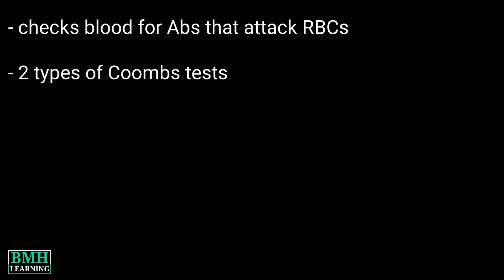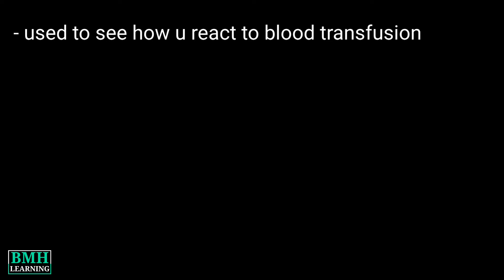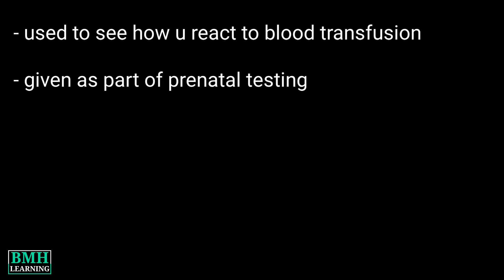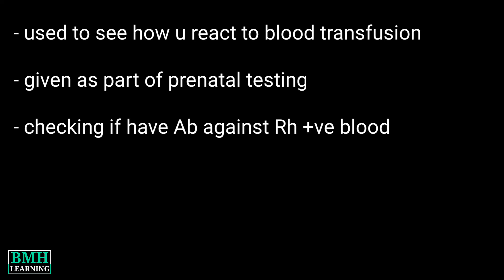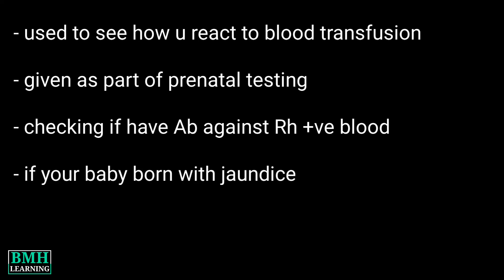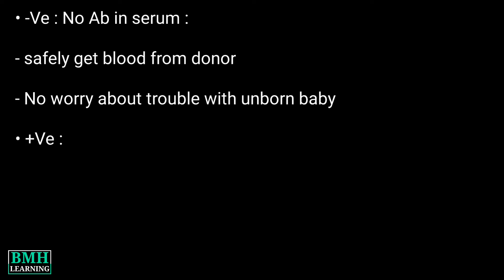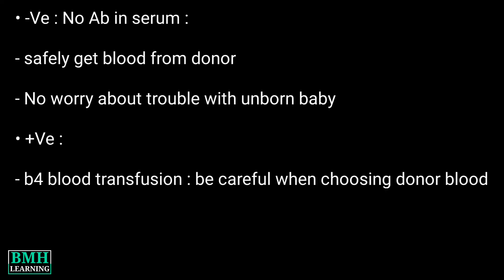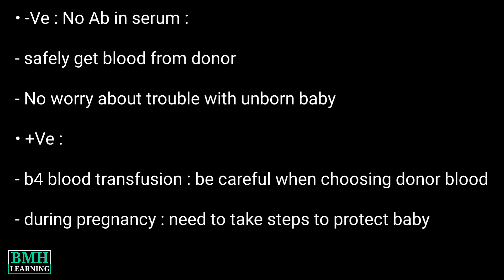Coombs Test | IAT Test | Indirect Anti Globulin Test